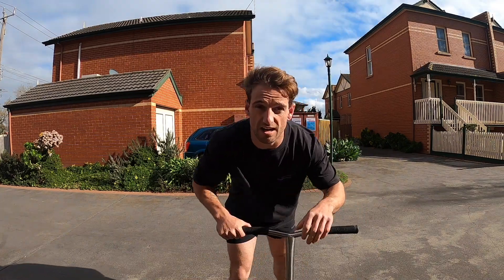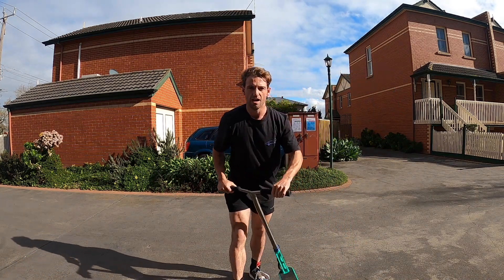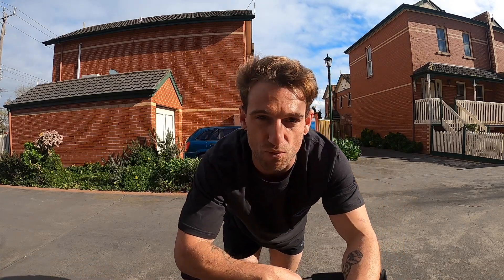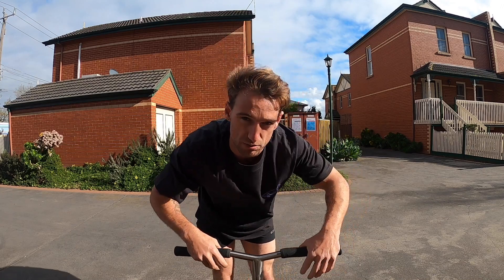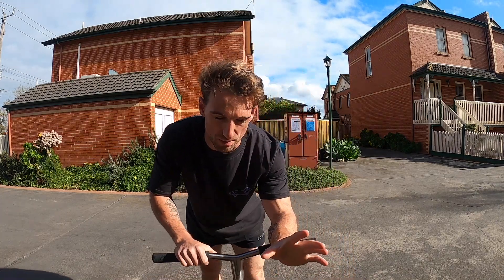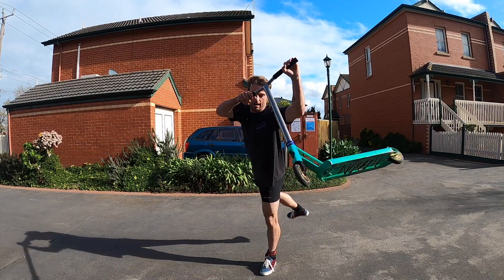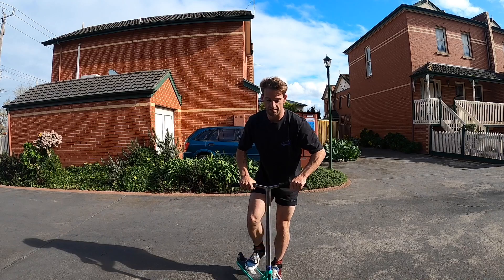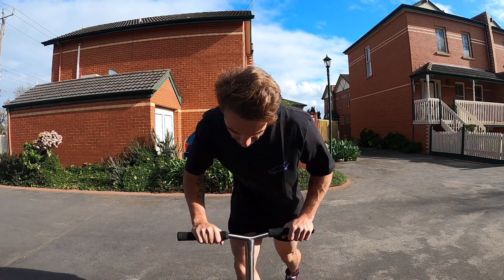HOW TO KICKLESS quick & easy ✅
HOW TO KICKLESS

in todays video i will teach you how todo the kickless motion on a pro scooter, this is a very popular scooter trick and i hope this video helps you be able todo this trick